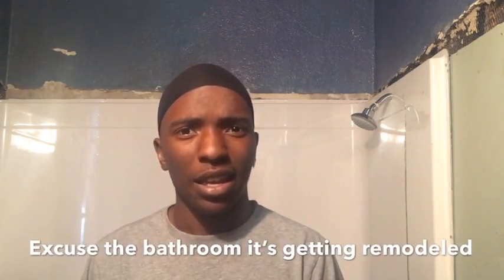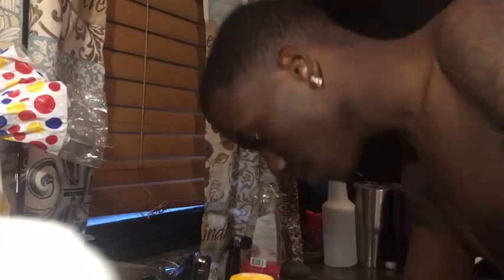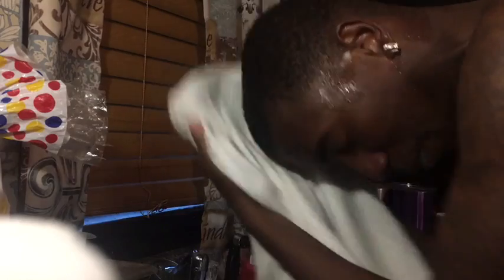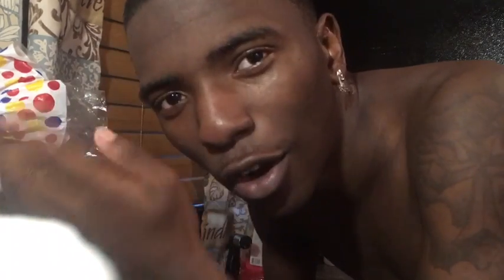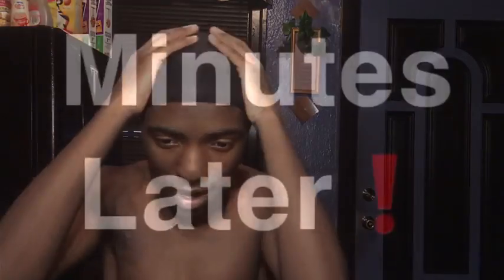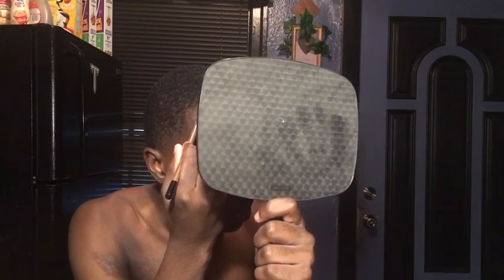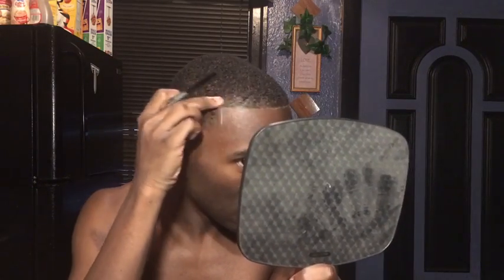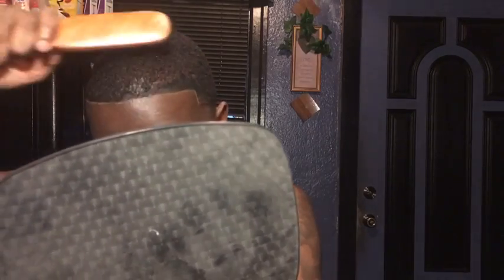Making a Hairline Without a haircut 💇🏾‍♂️😍🤩